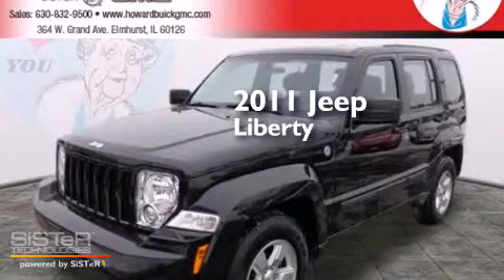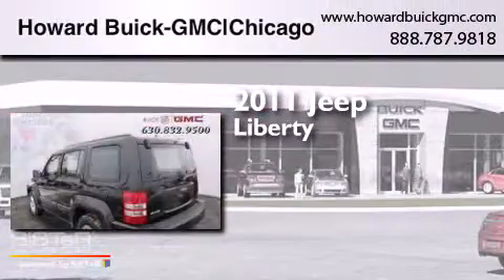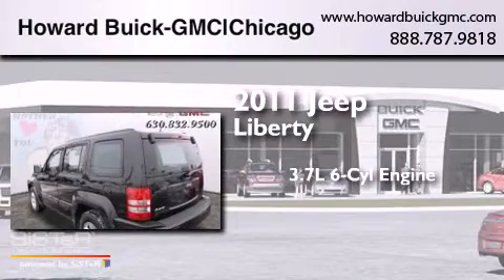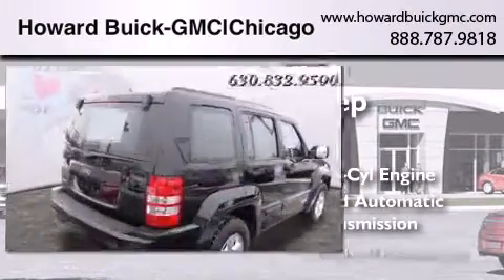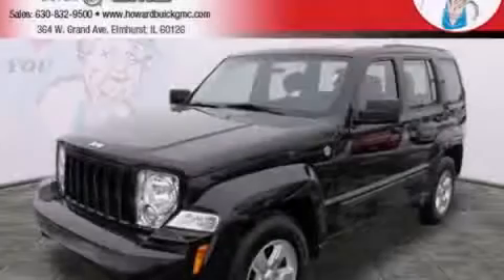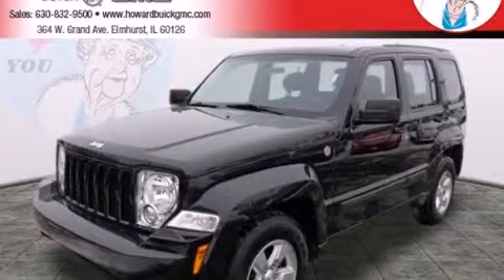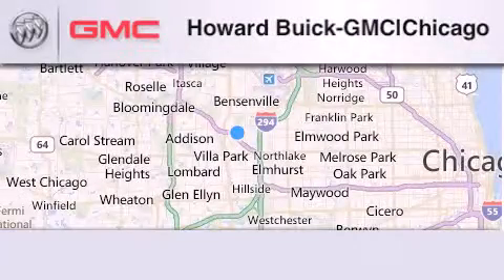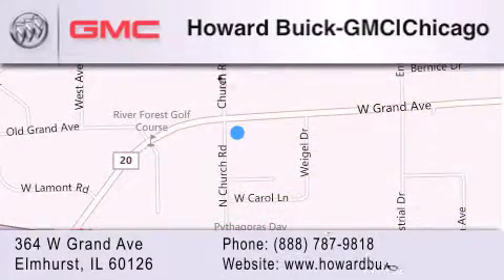2011 Jeep Liberty Chicago IL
We have been honored to serve the Elmhurst IL area , we promise that your experience at our dealership will exceed your expectations ! Year : 2011 Make : Jeep Model : Liberty Engine : 3.7L V6 Trans . : Automatic 4-Speed Exterior : Black Miles : 29,981 Stock : 3938P Howard Buick GMC 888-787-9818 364 W. Grand Avenue Elmhurst , IL 60126